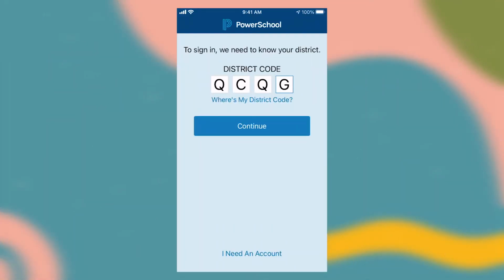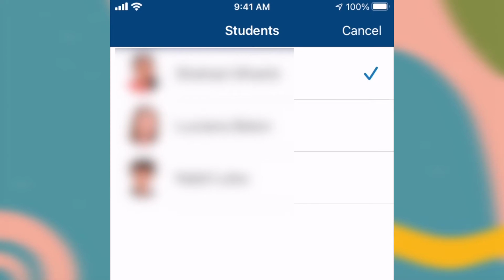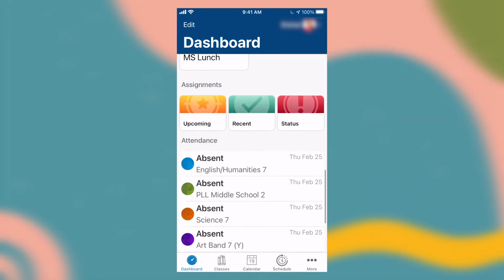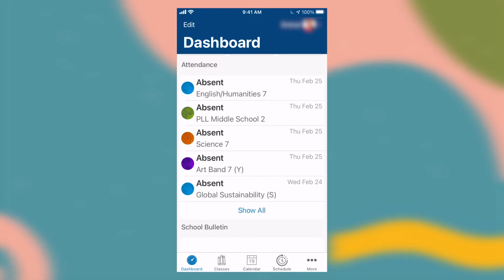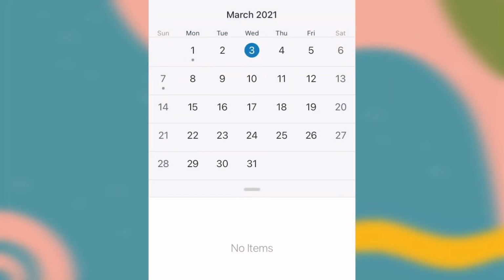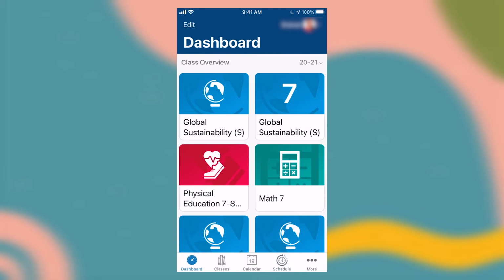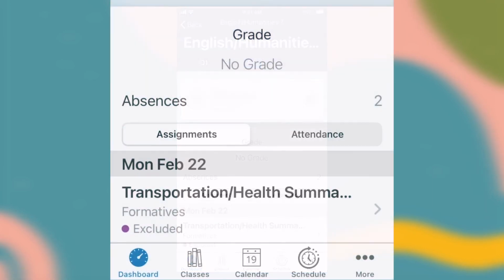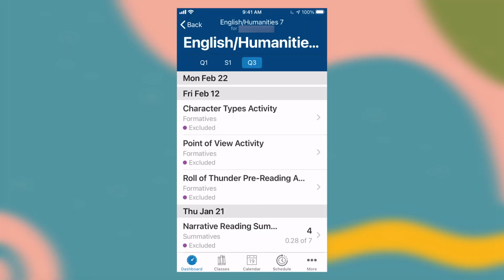PowerSchool App Overview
LEGENDAS EM PORTUGUÊS DISPONÍVEIS!

American School of Brasilia - Learners Inspiring Learners